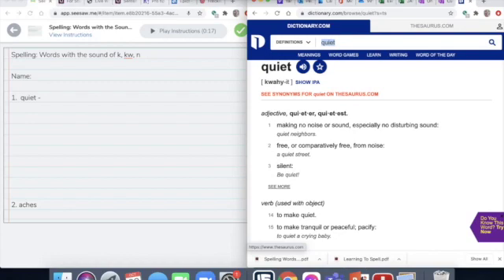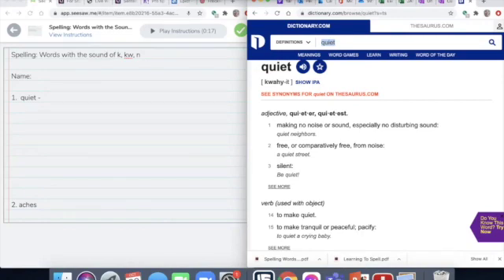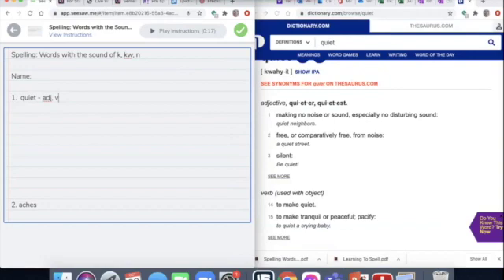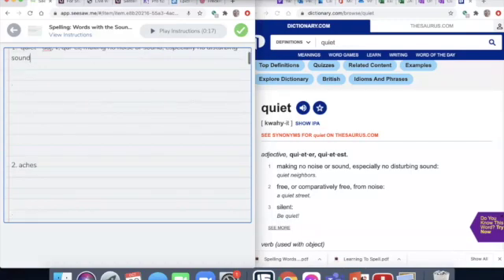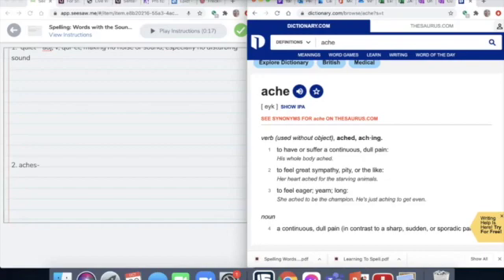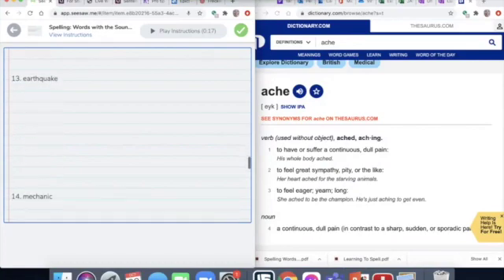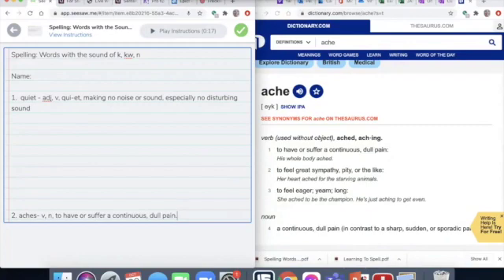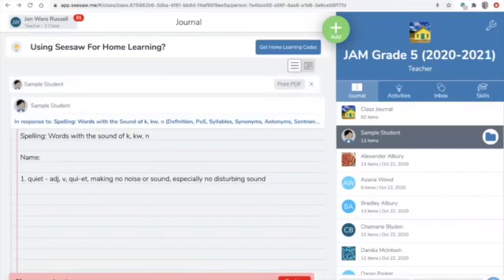Spelling Demonstration Video 1 - Def Pos Syllables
This video is a class recording demonstrating how students will use either an electronic dictionary or a hard book dictionary to complete the part of speech (PoS), syllables, and definitions for their first activity of spelling.

Created using iMovie.

This video was created as a creative commons video to be used in the Bahamas Ministry of Education Lesson Learning Kits developed Post-COVID 19 when BMOE rolled out a Virtual Learning Platform to be used by all Bahamian teachers.